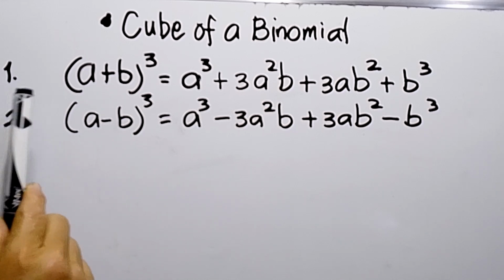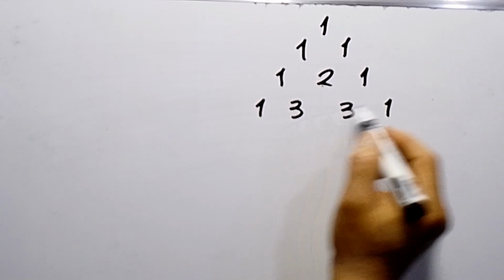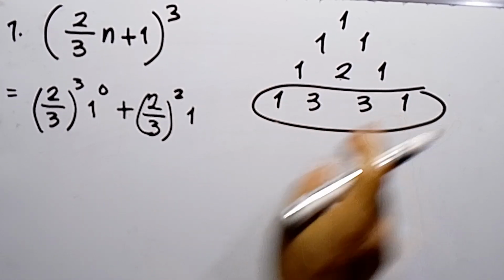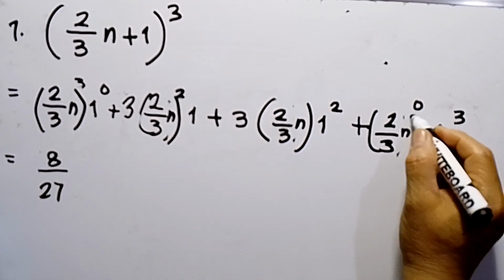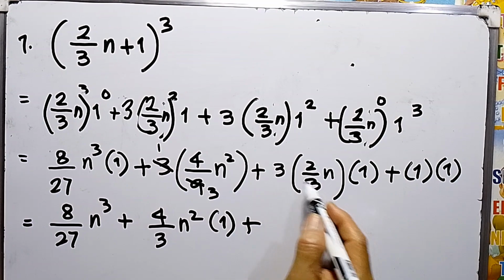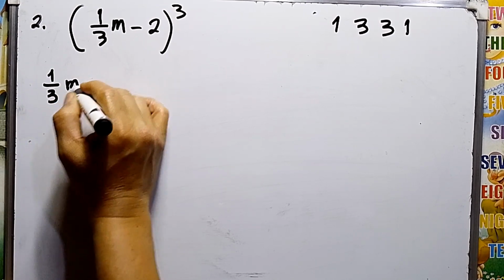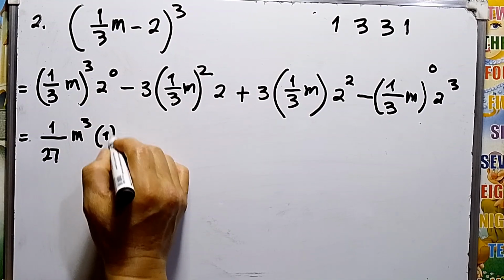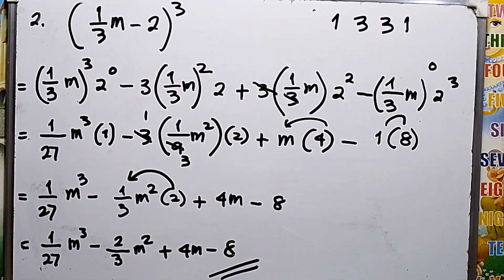Cube of a Binomial for Grade 7 students | Franz MATHS TV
Simplified solution for Cube of a Binomial for Grade 7 students